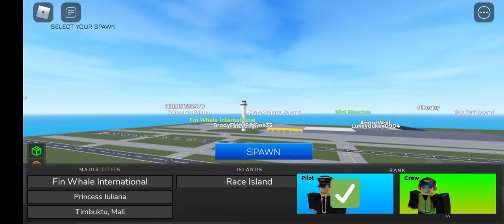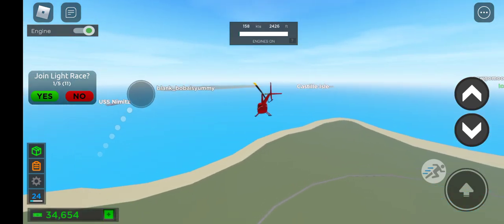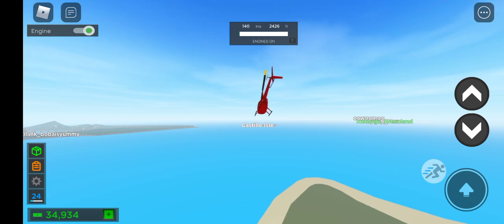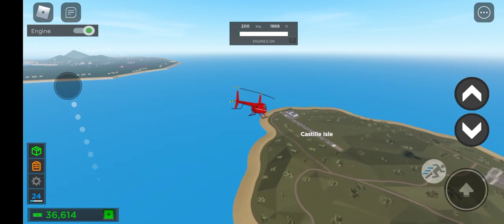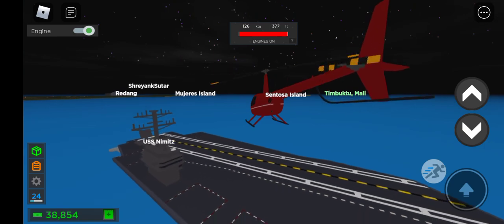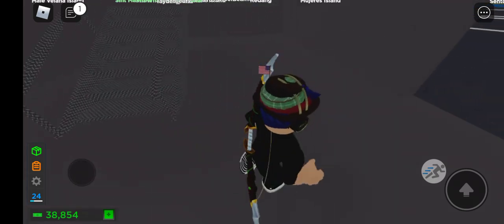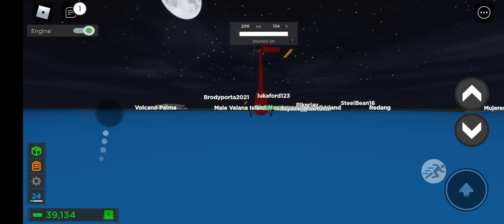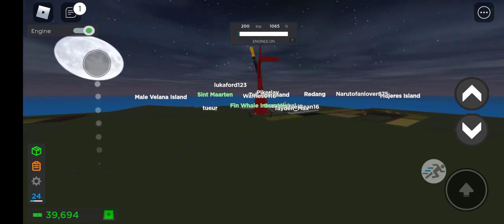New helicopter 🚁 update in Roblox Airplane Simulator (READ DESCRIPTION)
Roblox Airplane Simulator has a new update! Helicopters have been added to the game. Jaydin flies a helicopter to places that have short runway systems. Check out Jaydin flying a helicopter in Airplane Simulator. Some of you said that you don't have these controls, but you might be on a different device. I play on the mobile and I read comments saying they don't have these controls. Whatever enjoy the video!